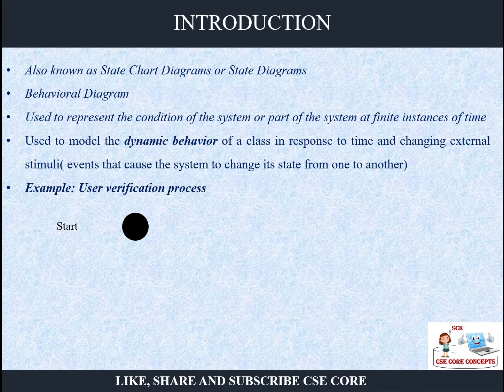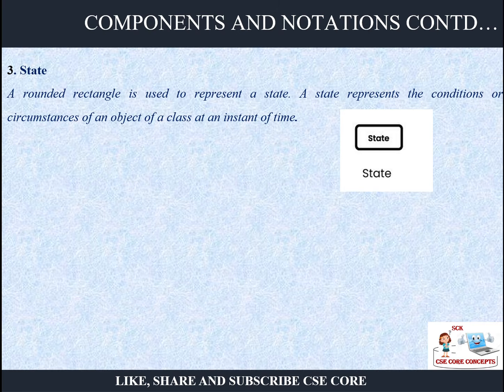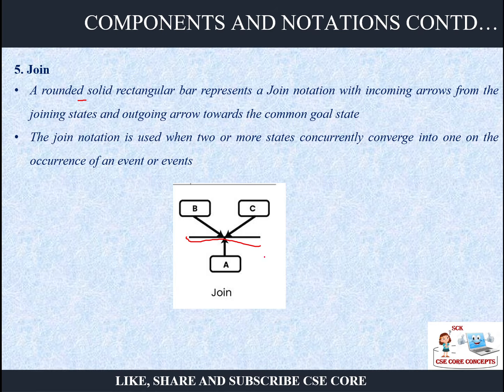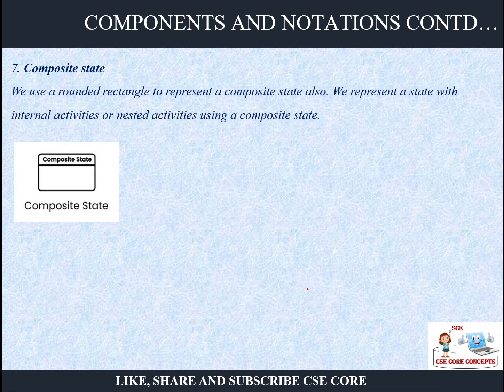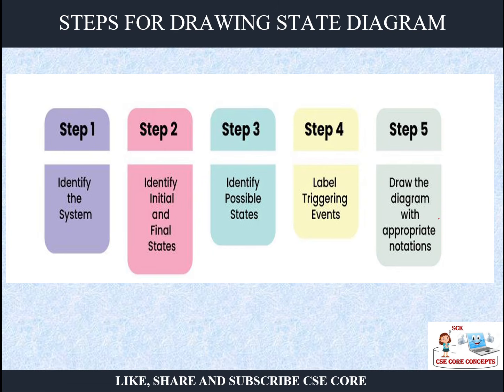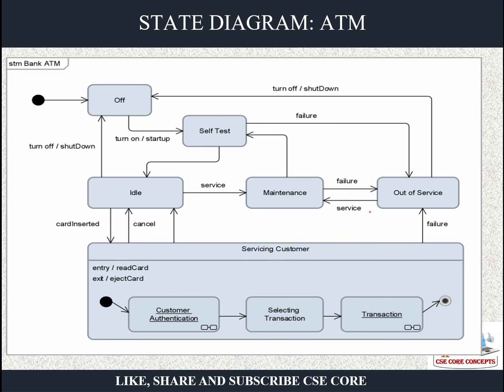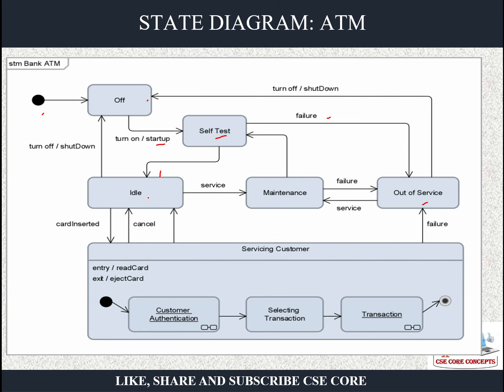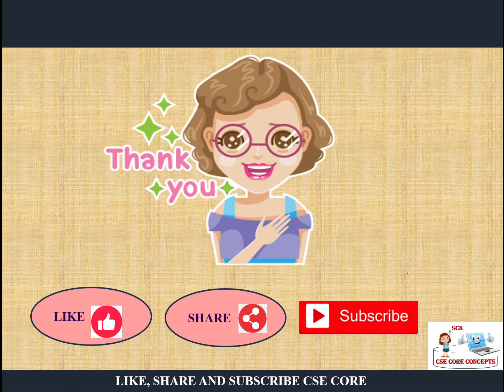Lec.3 UNDERSTANDING STATE CHART DIAGRAMS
In this video an explanation is given to draw State Chart Diagrams